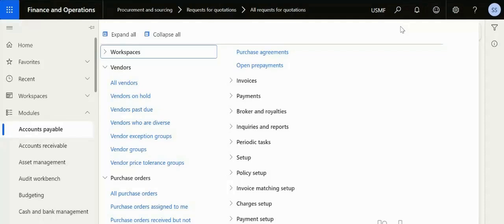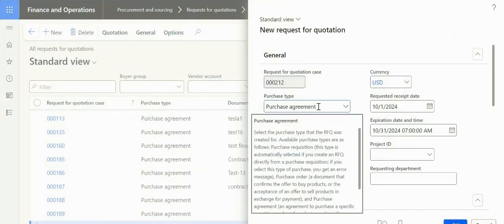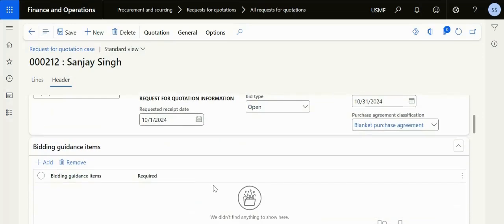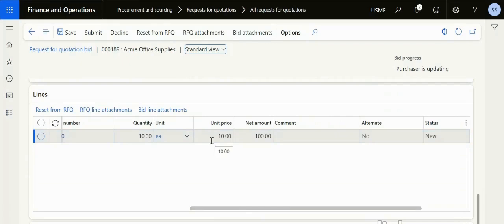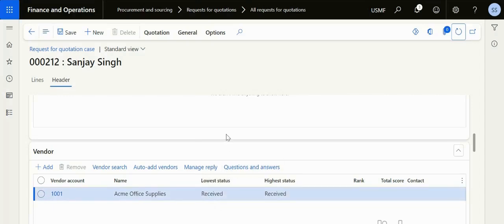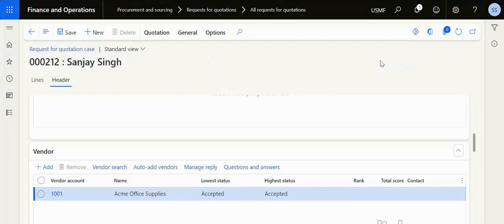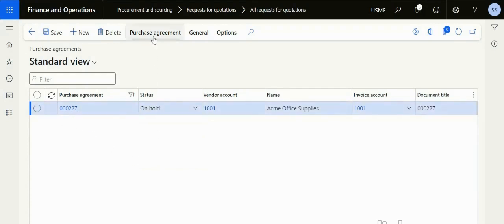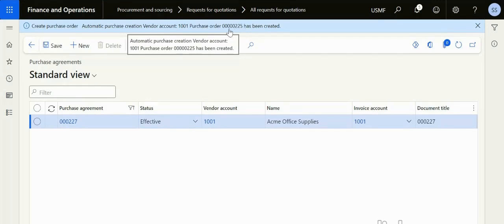RFQ to Purchase Agreement & PA to PO in D365 F&O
The simplest way to create an RFQ  to purchase agreement,In this demonstration for the sake of time,I did not filled the PA form, i.e. Default commitment type, reference, etc.